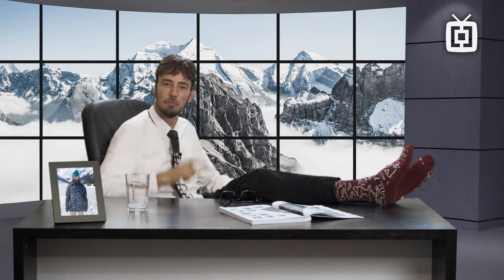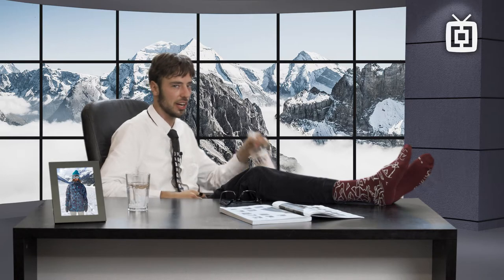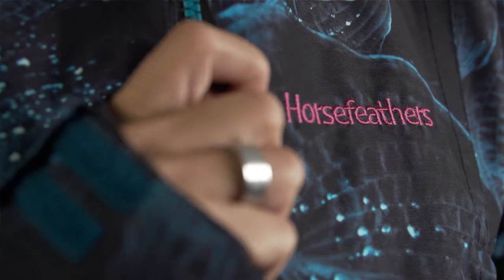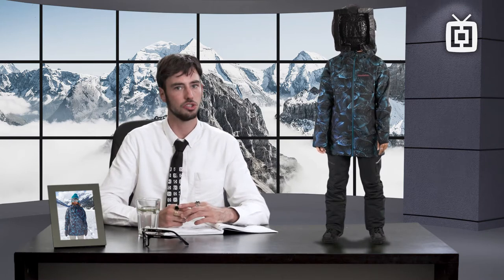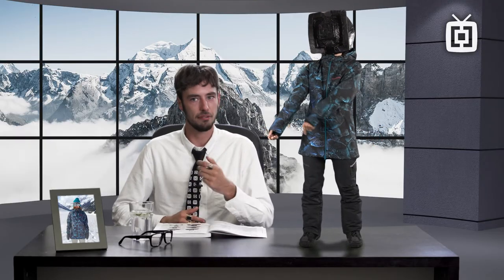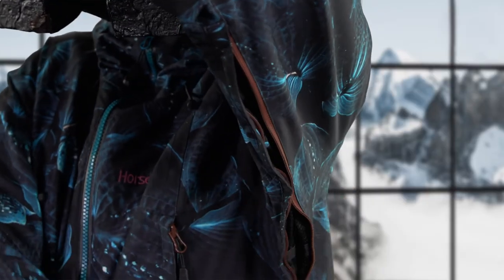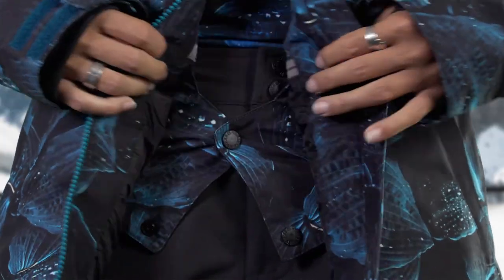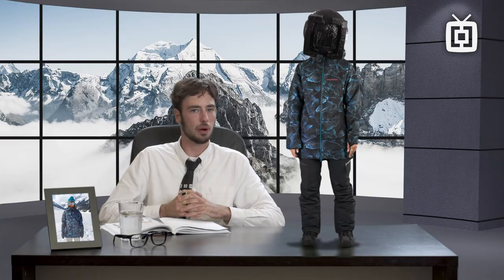Horsefeathers Maika Jacket W19/20